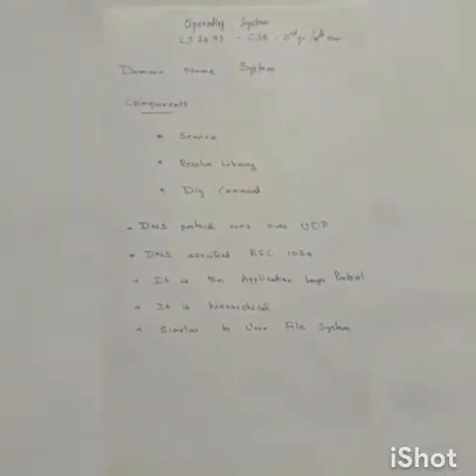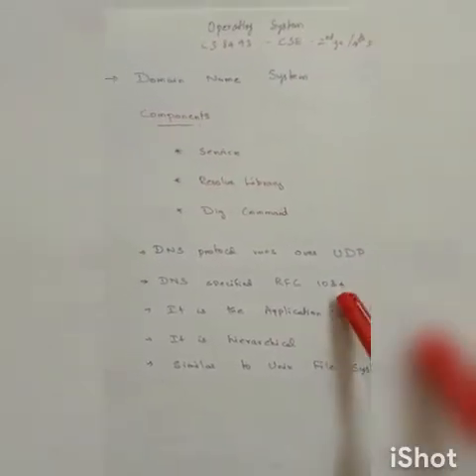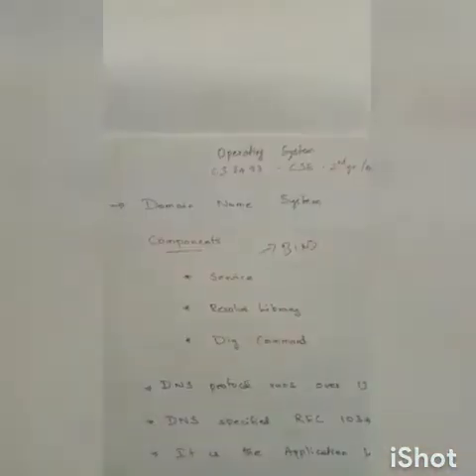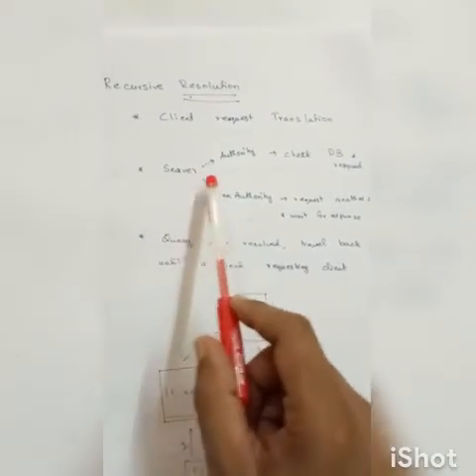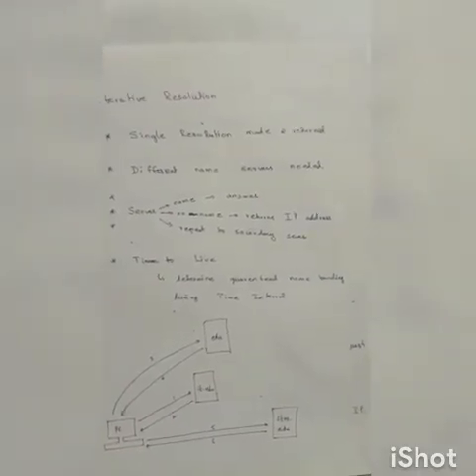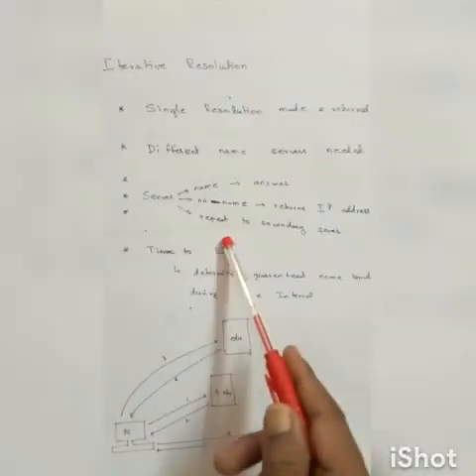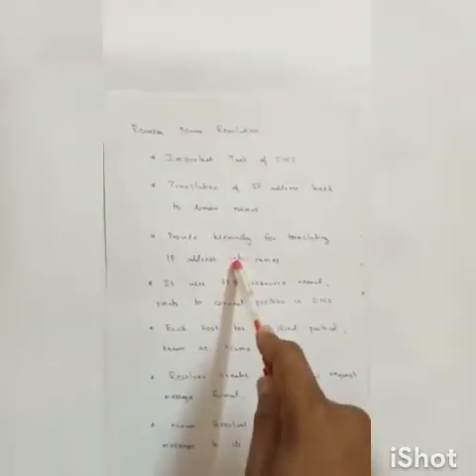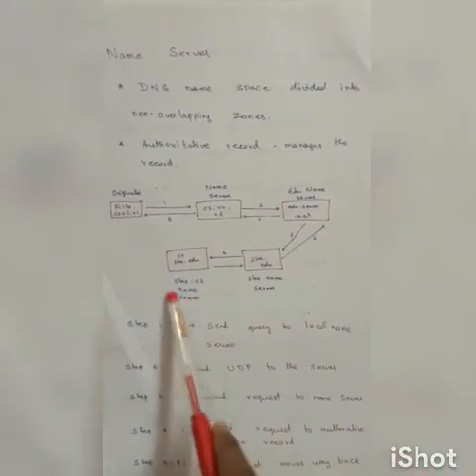CS8493 Operating System - Unit 5 - DNS - Linux - Vasantha Raja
This lecture explains about DNS - Domain Naming System. Also Resolution, Recursive Iterative and Data base and Name server. Do follow and give your feedback..